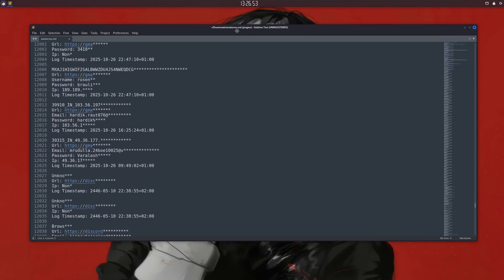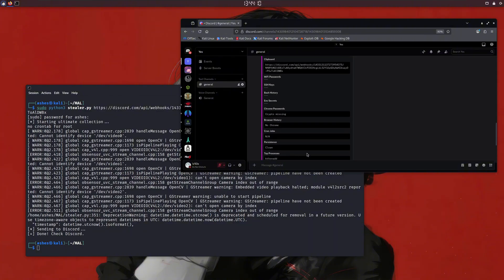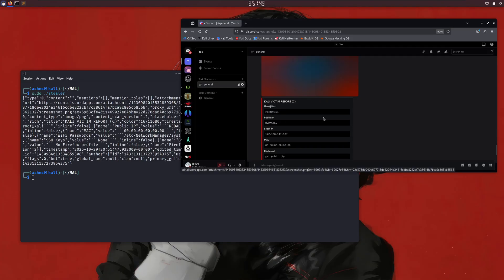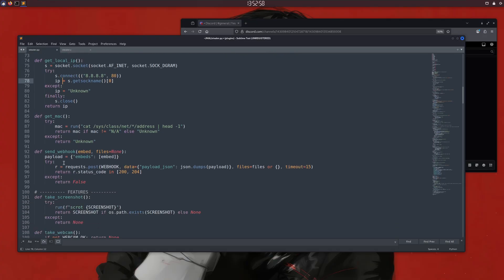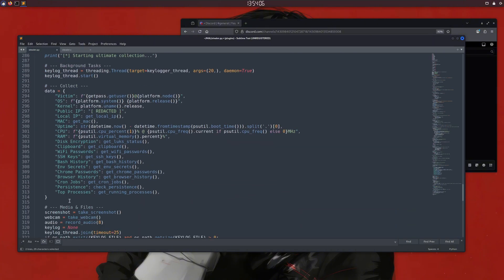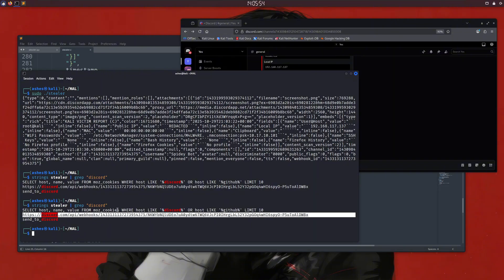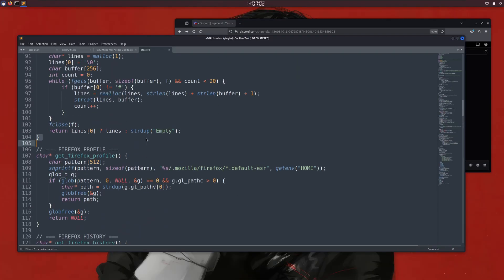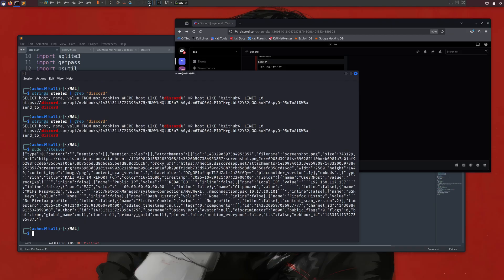INFO STEALER MALWARES Are Kinda Wild!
- TIMESTAMPS
00:00 - 00:50 WHAT ARE STEALERLOGS?
00:51- 01:15 WHAT ARE INFOSTEALER MALWARES?
01:16 - 02:40 MY OWN STEALERMALWARES (EXAMPLES)
02:41 - 05:45 STUDYING CODES OF MALS!
05:46 - 06:45 MORE STEALERLOGS
06:46 - 07:35 REDLINE INFOSTEALER
07:36 - 08:05 OUTRO